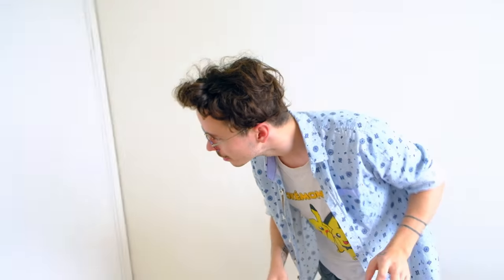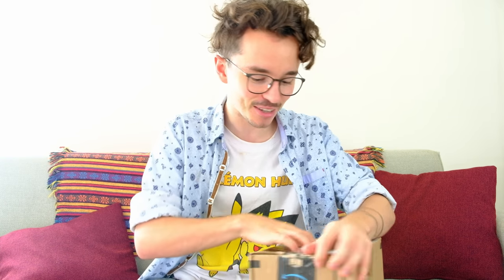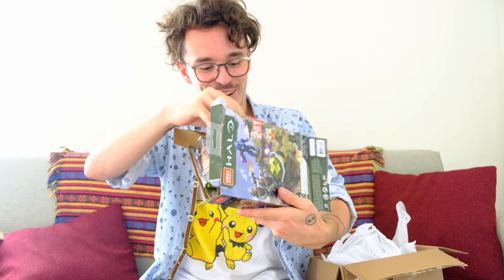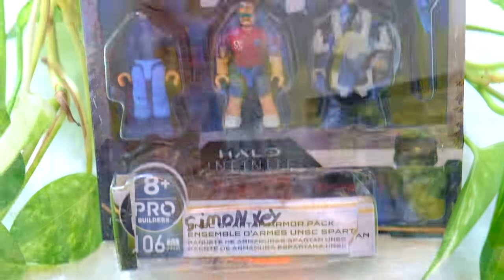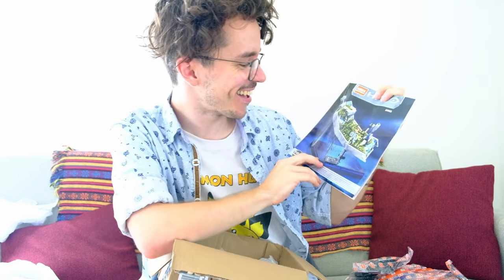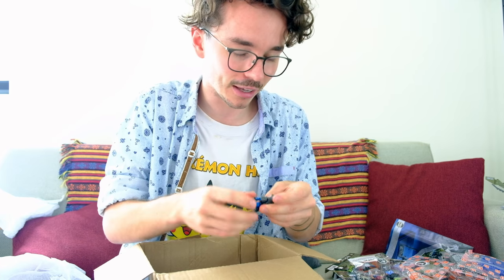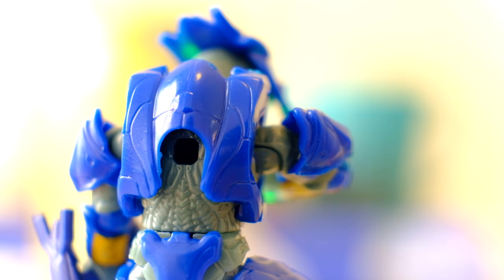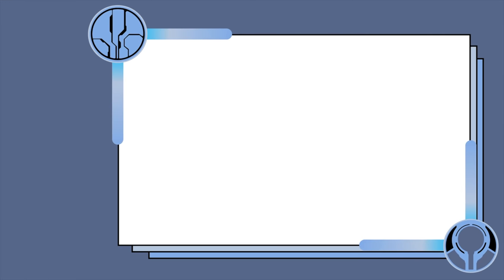I CAN'T BELIEVE SOMEONE SENT ME THIS! Halo Mega Construx Haul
Wow, I honestly can't believe this was made for me. This community is AWESOME! Enjoy my latest Halo Mega Construx Haul!

Today's haul included some amazing new 202 sets, including the forerunner ring installation, UNSC Spartan Armoury Pack, blind bags, and a VERY secret set!

This channel is achieving greater and greater things and it is all thanks to all of my legendary subscribers.